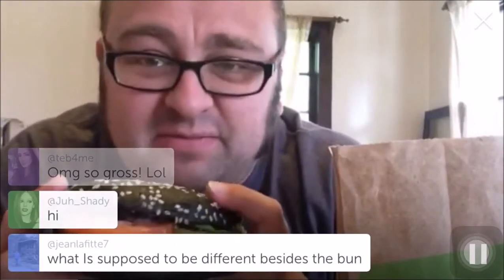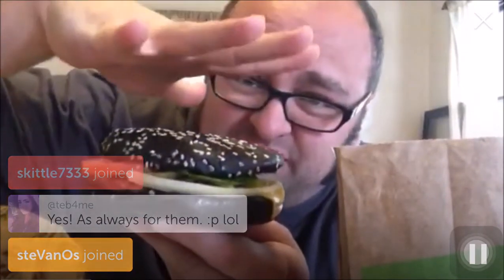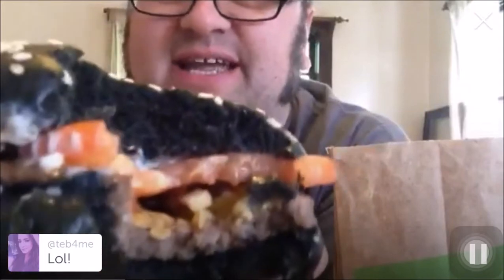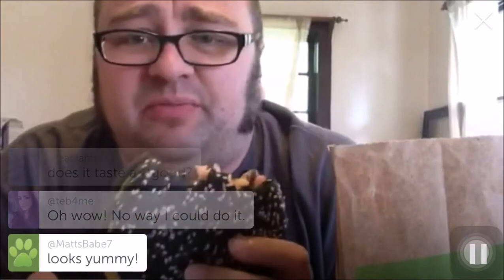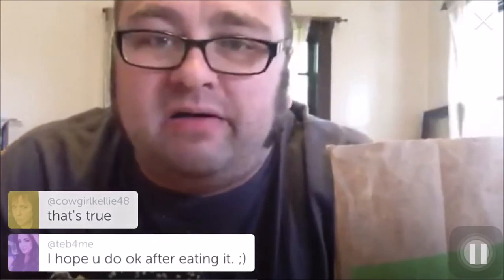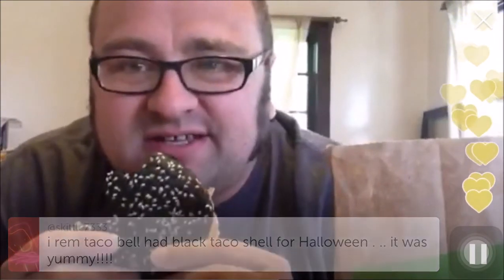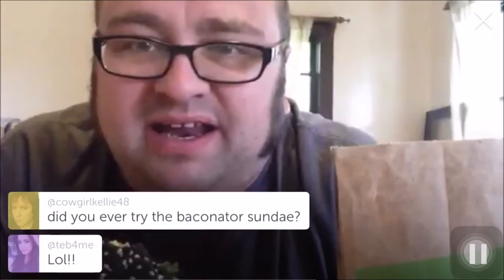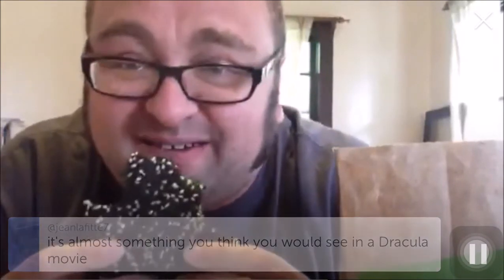Black Whopper - Carpetbagger Food Review